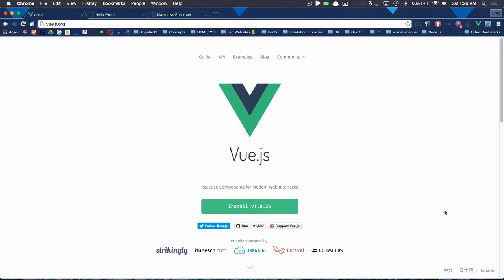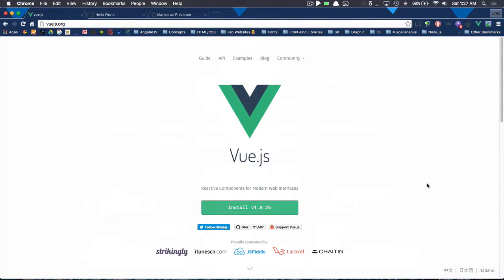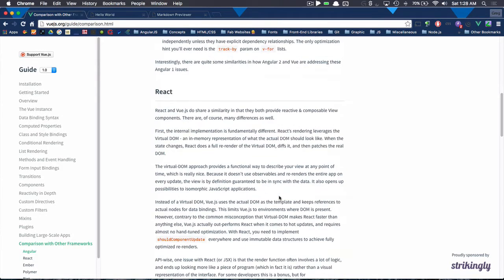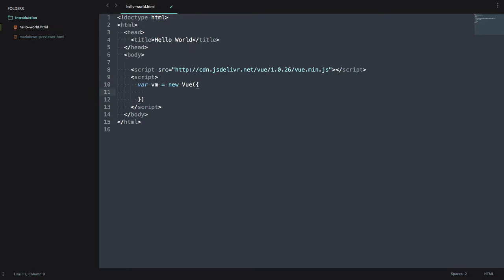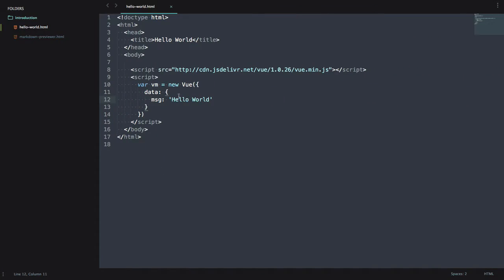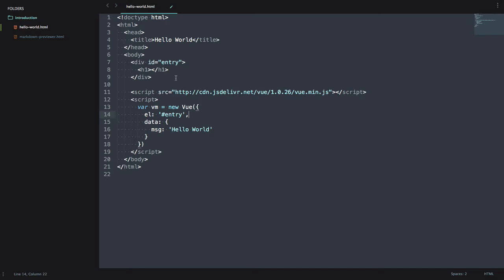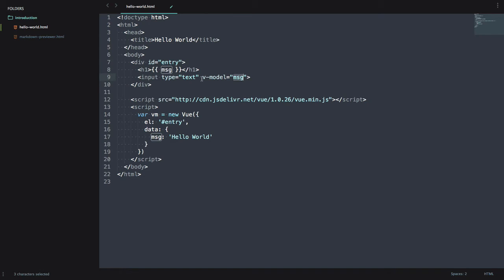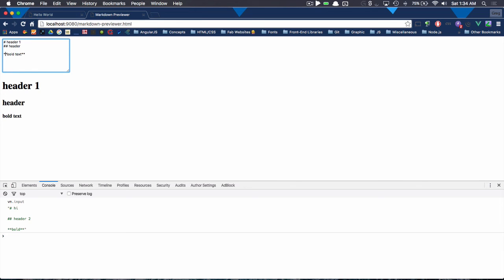Vue.js - An Introduction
Today we cover an overview of Vue.js with it’s focus on the View layer of front-end web applications. Vue.js is a framework for building interactive web interfaces with the goal to provide reactive data binding and compassable view components in a simple to read API.